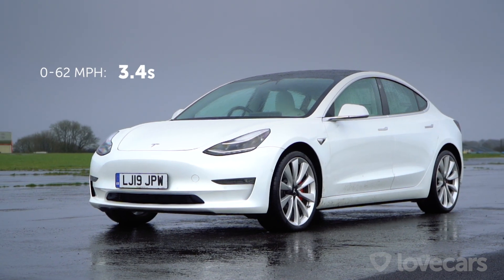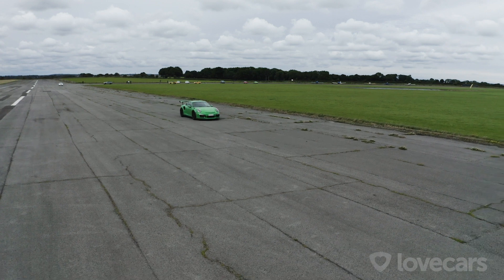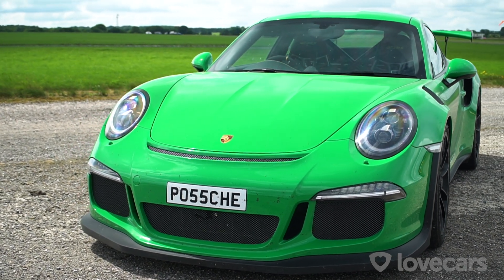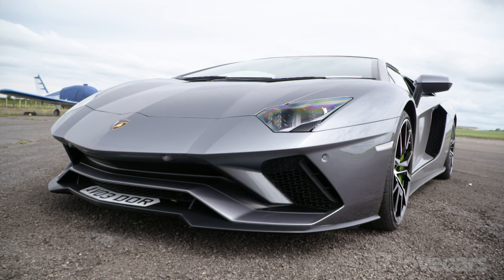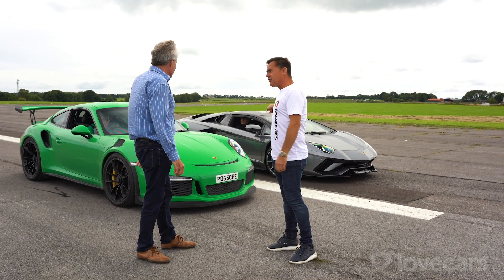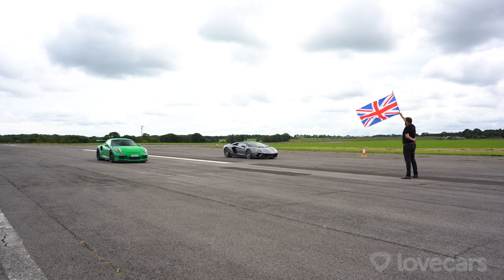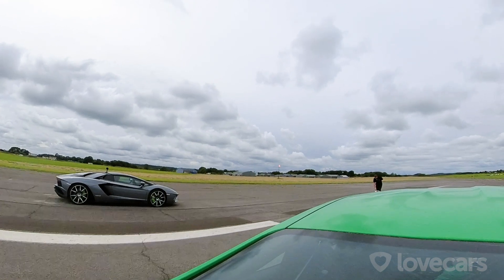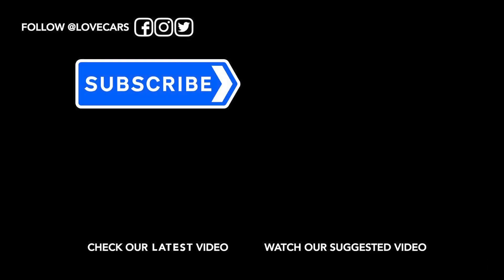DRAG RACE. Lamborghini Aventador S Roadster vs Porsche 911 GT3 RS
Lamborghini Aventador S Roadster vs Porsche 911 GT3 RS drag race.

Today’s real world drag race features two very different supercars, one inspired for the track, the other a proper continent cruiser.

The Porsche 911 GT3 RS has a 4.0 Litre flat six producing 500hp, it can do 0 to 62mph in 3.4 seconds. It’s weighs 1420kg and has a top speed of 193mph.

The Lamborghini Aventador S Roadster is powered by a 6.5 litre naturally aspirated V12. The Aventador has 740hp, all wheel drive and can do 0 to 62mph sprint in just 3 seconds.

So who will it be?